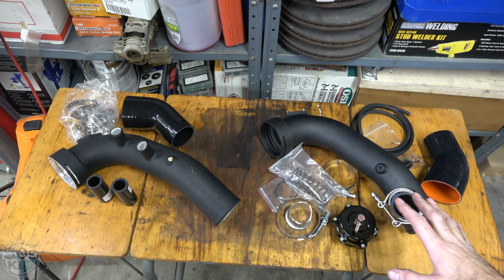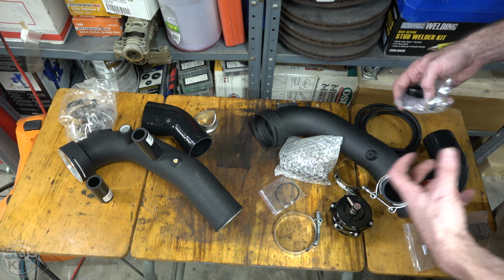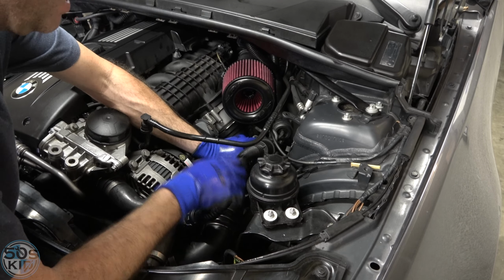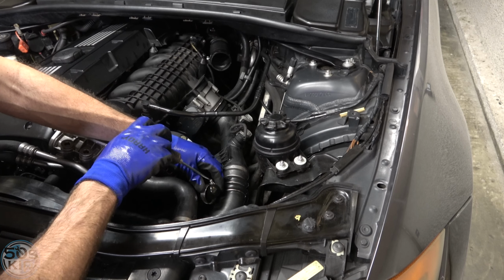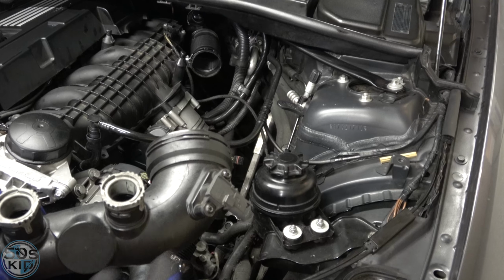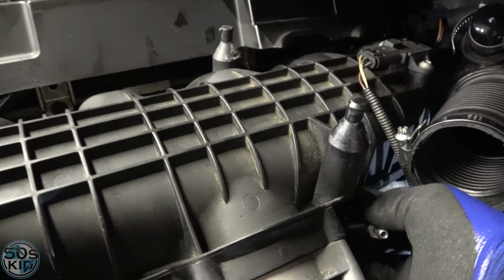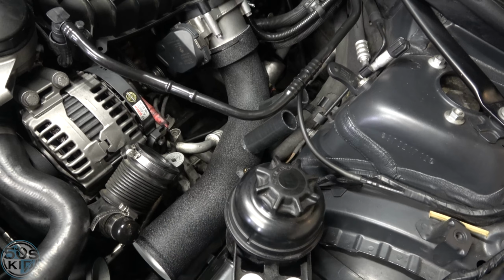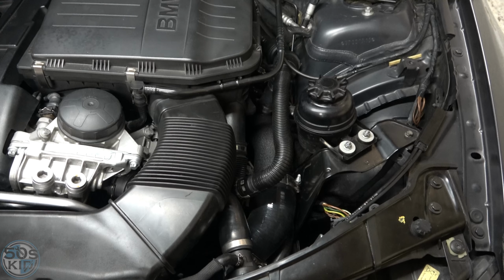BMW charge pipe cracks and fails! - Charge Pipe Upgrade DIY E90 N54 BMW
VRSF has Tial blow off valves for a good price (but you will need an upgraded spring):